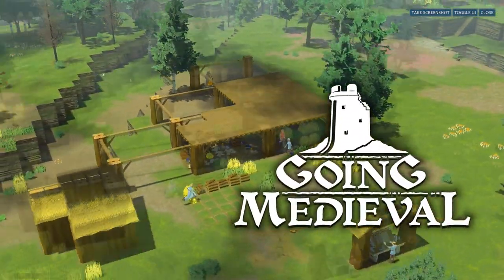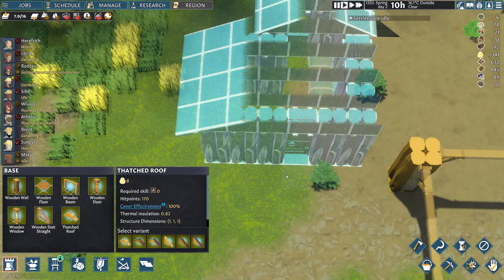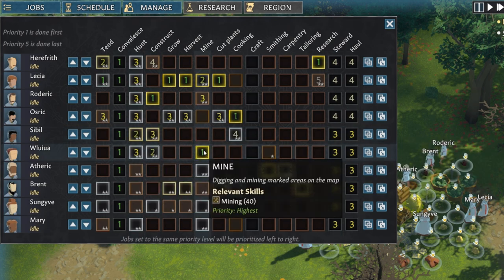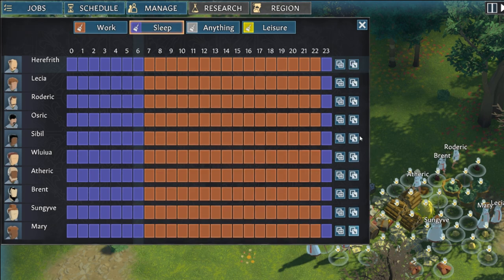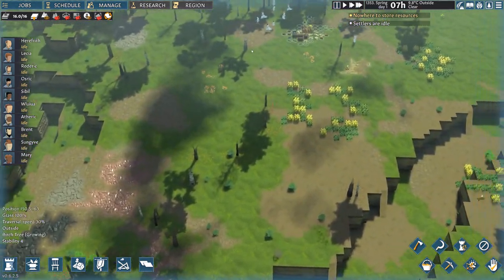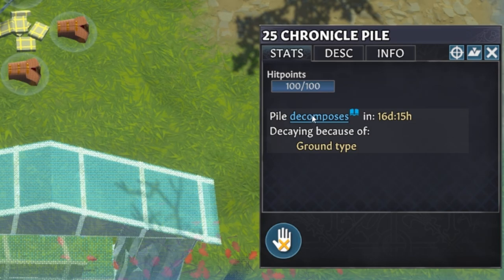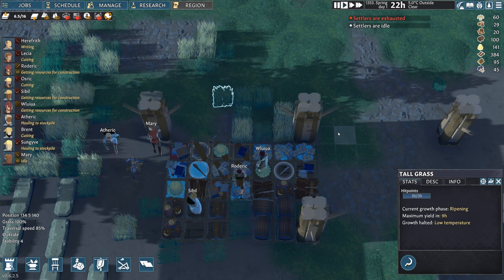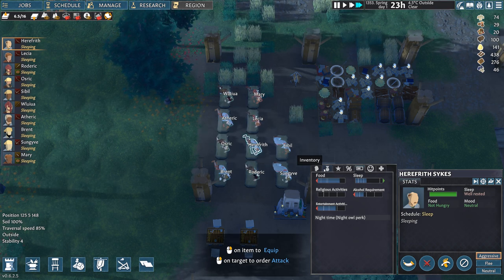🔊Starting with 10 Customized Super Settlers in Going Medieval | Survival 3rd Let’s play EP#1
This is how I start a totally new village design using 10 super settlers which have been customized in the new advanced settler creation window, part of the Merchants and Diplomacy update for Going Medieval. I will show you the effectiveness of settlers who have each been specialized for a certain job, like construction, research, cooking, farming and so on. Unlike the previous underground village and the one with keep like structures this one will feature one main workplace building with many individual bedroom huts for each settler.

Chapters
0:00 Explanation
1:15 Settler’s Jobs, Schedule, Manage tabs
2:18 Choosing the starting spot
3:08 Planning the village
3:49 Design phase
5:33 Starting research
5:57 Starting Agriculture
6:52 Village center design
9:17 Construction phase
15:19 First night & new Schedule
18:56 Day 2 - Food and fixes
21:34 Designing individual homes